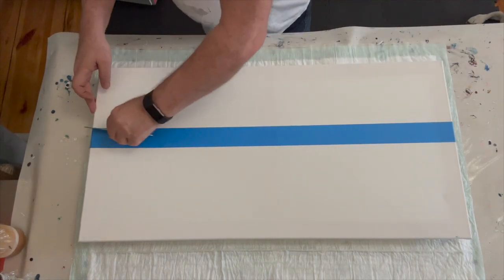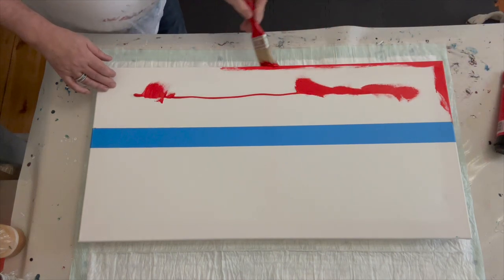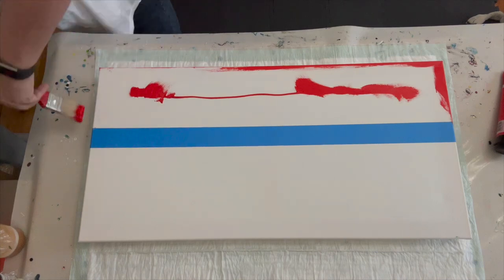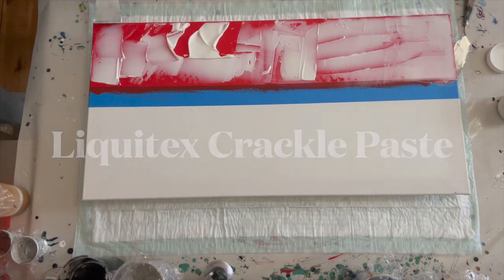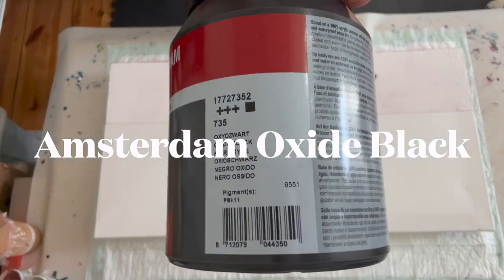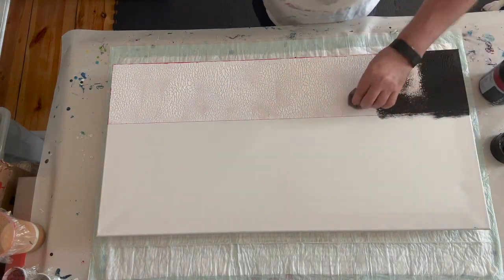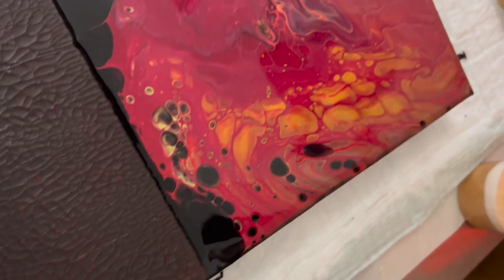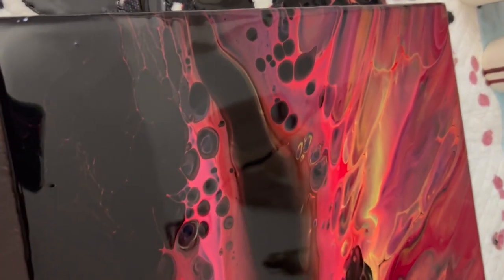Split Base Crackle Dirty Flip Cup Acrylic Pouring Fluid Art Tutorial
I am in LOVE with this dirty flip cup mixed with a crackled bottom part on the canvas.
The crackled part looks very leathery, and the dirty flip cup pour came out exactly as I had envisioned. This was thought to be lava/volcano inspired where the crackles should show the red lava peeking through and the top is inspired by a lavastream.

All paints, including basecoat mixed 1:4 with COZ PM (50% US Floetrol/50% Liquitex PM) and a healthy squirt of Golden GAC 800. Water to thin in thicker paints.

This looked really good wet, but dried very dull. Too much paint left on the canvas..

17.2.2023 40x80cm gallery wrapped canvas

Crackle part:
Amsterdam Pyrrole Red
Liquitex Crackle Paste thin layer

Top part:
Base coat: Amsterdam Oxide Black with DecoArt Black Satin Enamel. 1 part Amsterdam 0,25 part Decoart Satin Enamel.

Colors:
Amsterdam Oxide Black  with DecoArt Black Satin Enamel. 1 part Amsterdam 0,25 part DecoArt Satin Enamel.
Amsterdam Pyrrole Red
Amsterdam Carmine
Arteza Bordeaux Red
Artist Acryl brilliant orange
pebeo Studio Flourescent Yellow
pebeo Studio iridescent red blue

All colors and basecoat mixed with Malverk PM:Liquitex PM:Golden Gas 800 1:3:1:0,5. A little water added to all for same thick consistency.